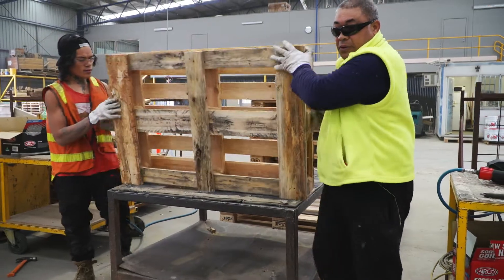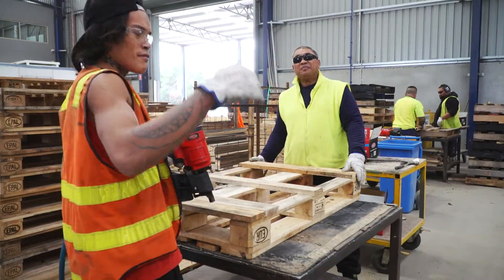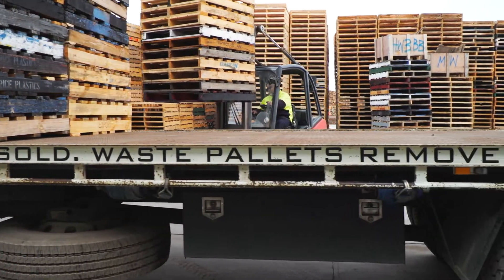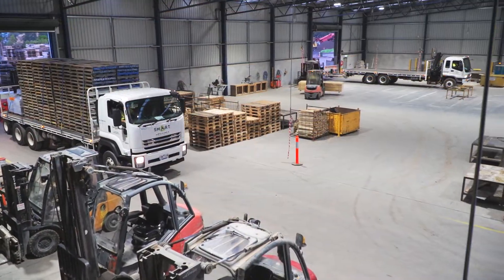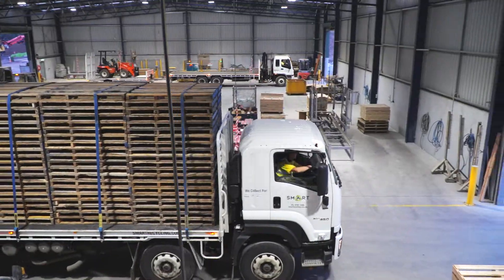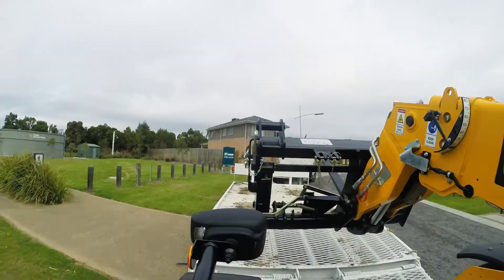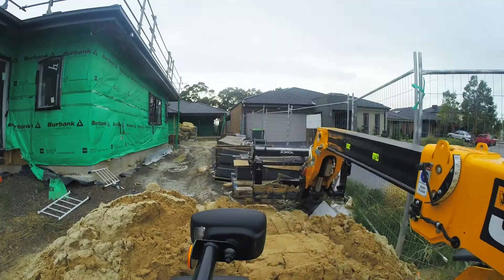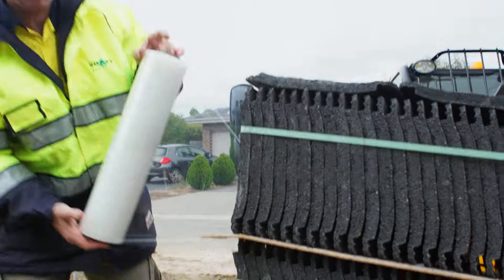2018 Smart Recycling Smart Pallets Visual Capability Statement Video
Smart Recycling Smart Pallets Visual Capability Statement 2018